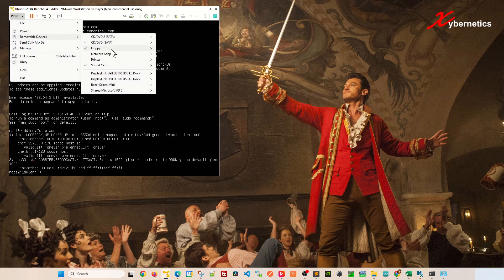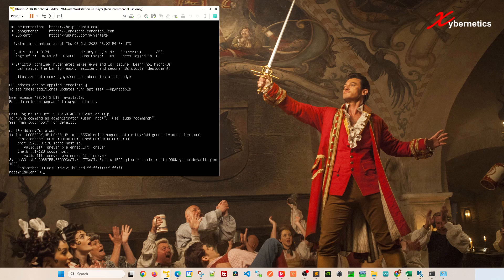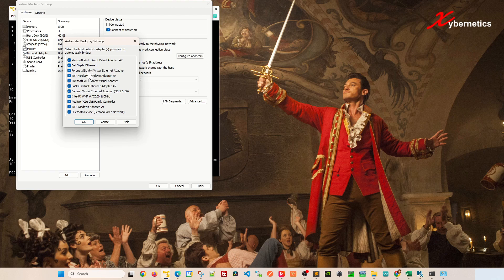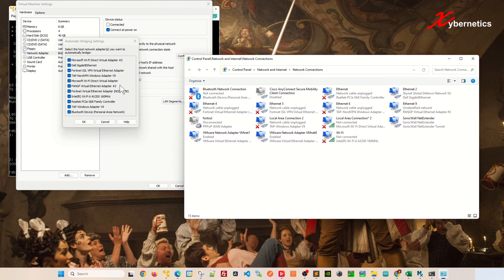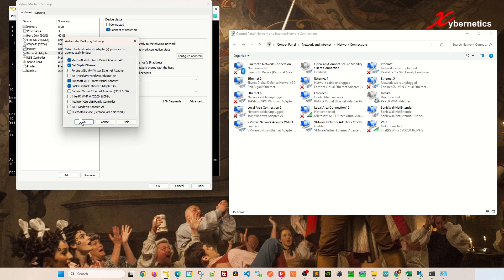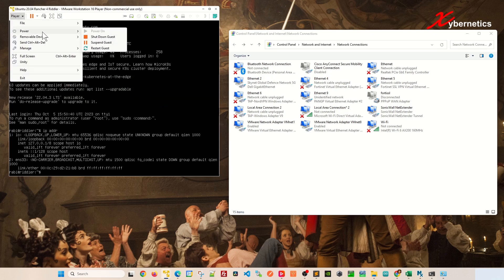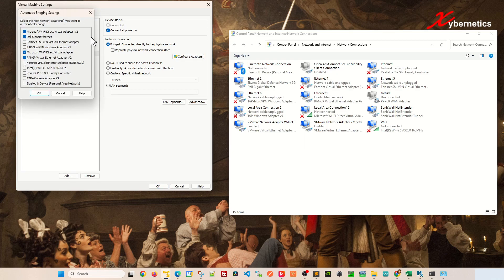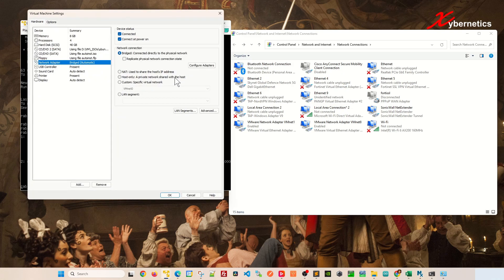VMWare - Unable To Get IP Address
Learn why you VMWare VM not getting IP from DHCP.

If you've ever found yourself wondering, "Why won't my VM get an IP address?", "VMWare VM not getting IP from DHCP" or needed to locate the IP address of a VMware VM, you're not alone. Configuring network settings in a virtual environment like VMware can sometimes be a daunting task. To tackle these challenges, you'll need to learn how to add an IP address in VMware and, more importantly, troubleshoot and fix network problems that may arise. Whether it's due to misconfigured network settings, a DHCP issue, or other factors, resolving the "VM not getting an IP address" dilemma can be a critical step towards a smoothly running virtual machine. In this article, we'll explore these questions and provide guidance on addressing network-related issues in your VMware virtual environment.